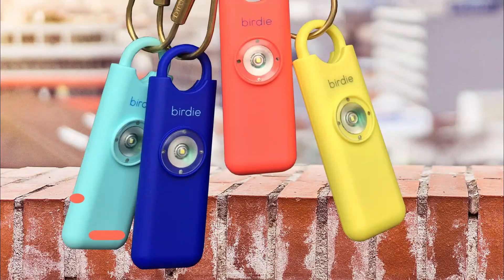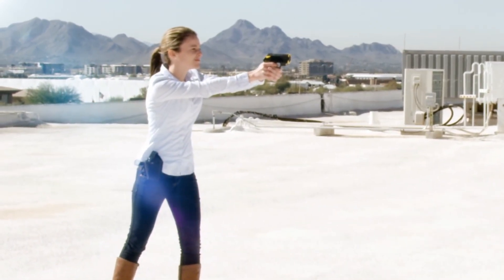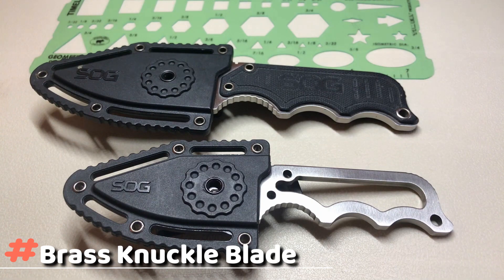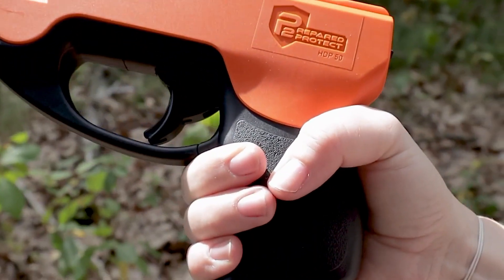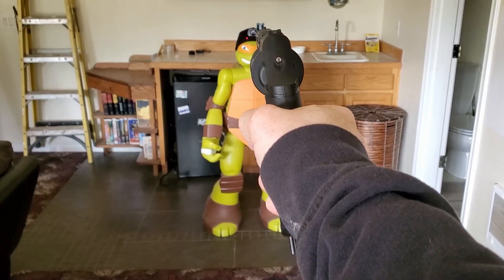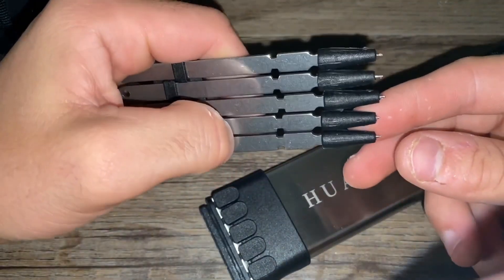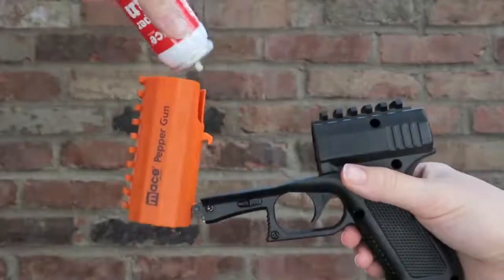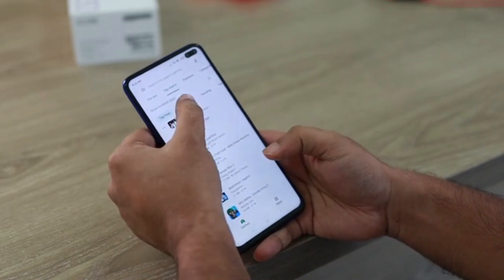10 self defense gadgets equipment fight to everyday insecurity | Re-uploaded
10 Gadget self-defense equipment fight everyday insecurity

In this video, we're going to talk about some of the most helpful self-defense products/gadgets out there on Amazon that you may want to have a look at. Enjoy!
I will show the most valuable content and the right information about how to fight
gadgets for self-defense. Gadgets are very necessary for Insecurity. The world knows
that gadgets are playing a role in self-defense security due to global technology.

1. Do you know the importance of fight gadgets for self-defense?
2. How to find gadgets for self-defense?

Content Of The Video & Links To Products

00:00 - She’s Birdie - Personal Safety Alarm
00:50 - Taser Pulse Self-Defense Tool
01:52 - Portable Survival Flashlight
02:34 - Brass Knuckle Blade
03:24 - Umarex T4E Pepper Ball Pistol
04:08 - Umarex T4E TR50 Home Defense
04:56 - SENSEN Safety Hammer
05:48 - Ballistic Dart Launcher
06:42 - Mace Pepper Spray Gun
07:24 - Gun Safe Quick Access

Bonus - Car Escape Tool

Social Media